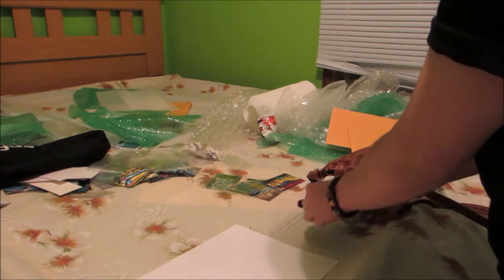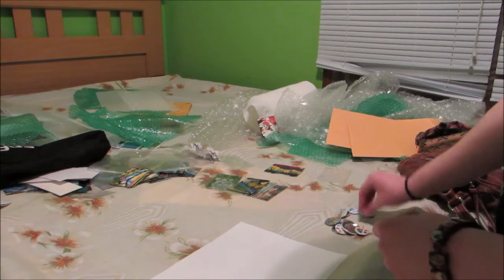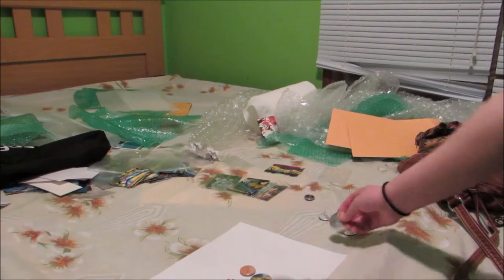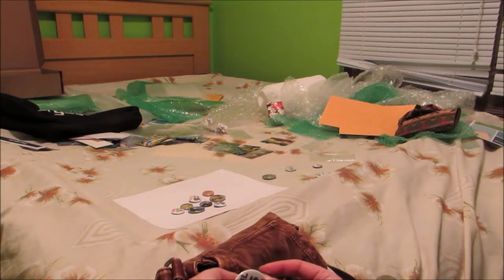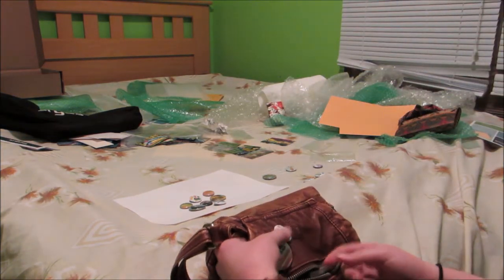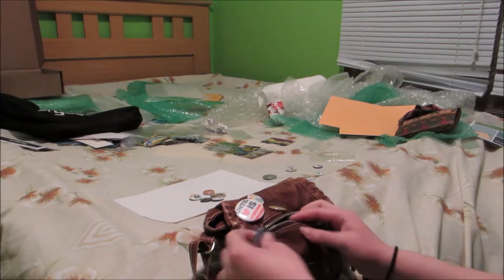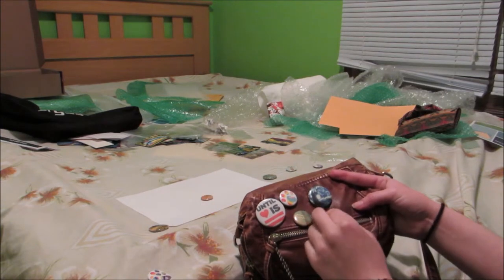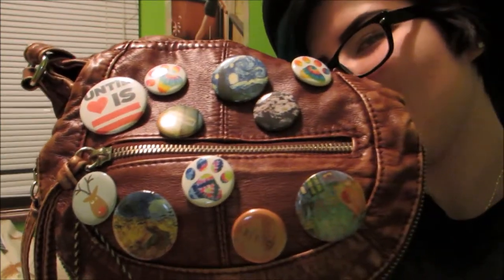DIY: Decorate Your Bag With Pin Buttons! | Liz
Hi everyone! Sorry it's been so long! Here is a tutorial on how to decorate your bag with pin buttons. We also hope to put more videos up soon.
-Liz

*LINKS:
-Van Gogh Painting Pins

-White Daisies Pin

-Pins with words

-Paw Print Pins